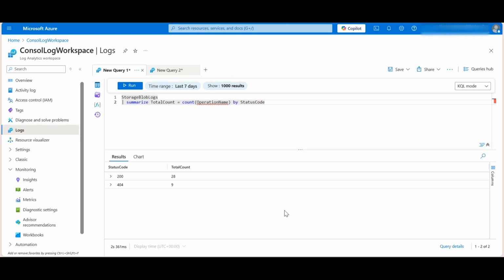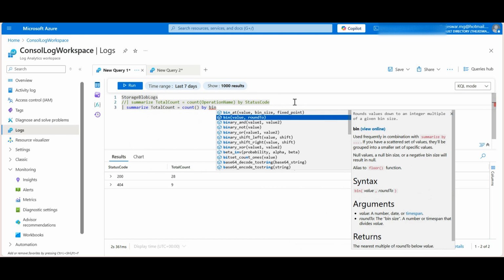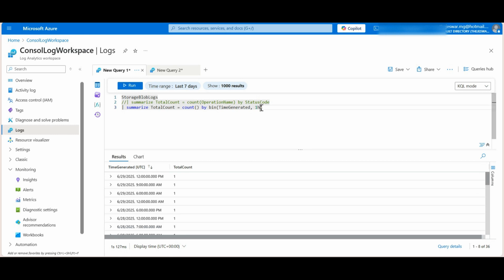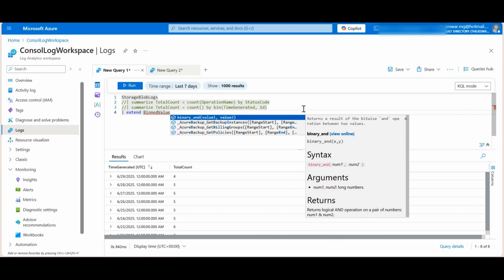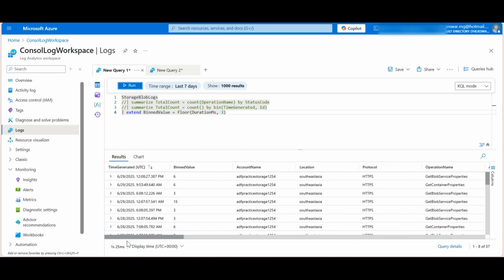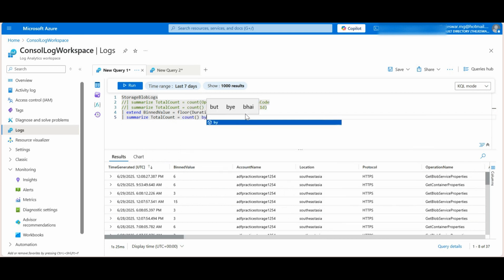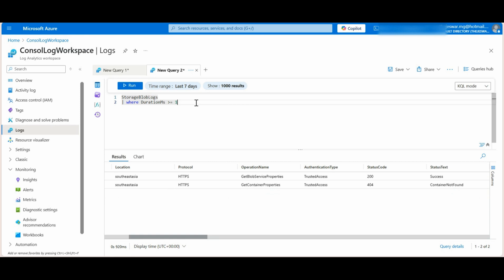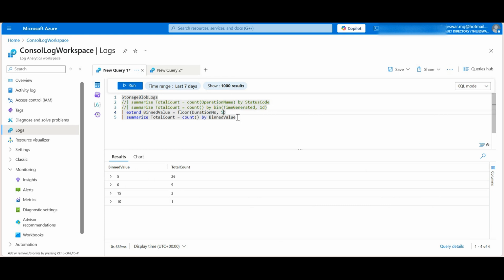Data Binning in KQL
This Video shows how we can use the bin() operation in KQL to transform the data as part of data summarization methodology